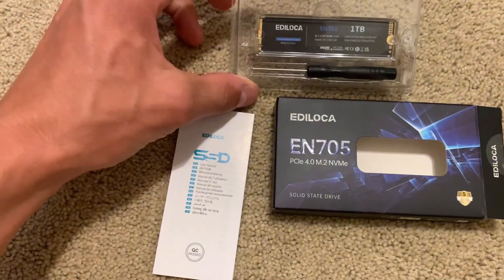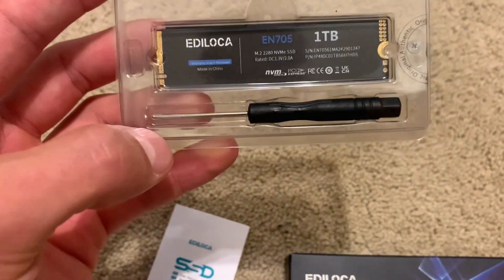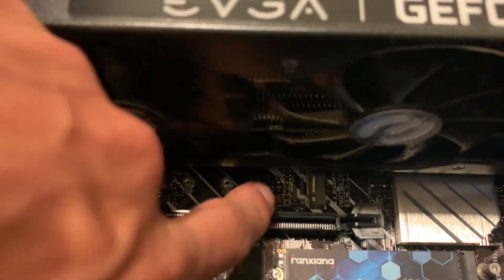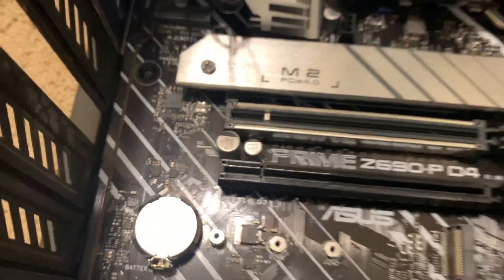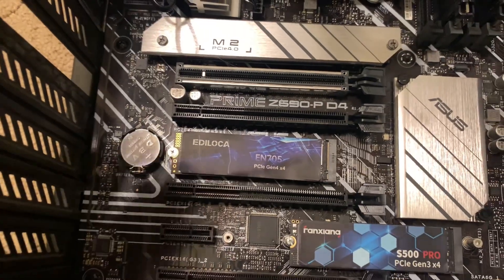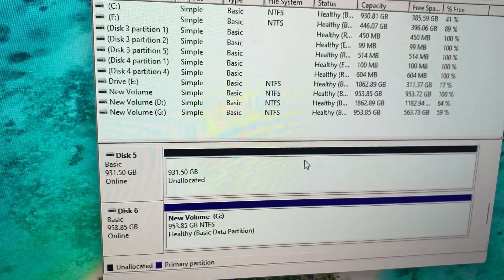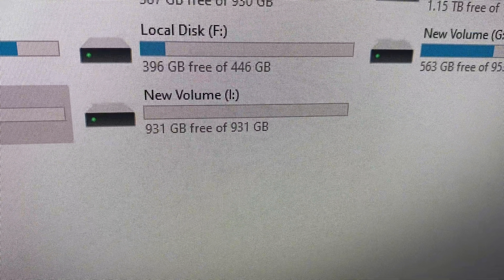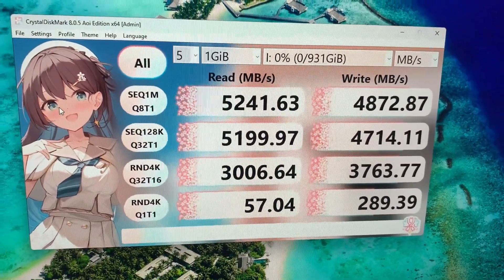Ediloca NVME Tested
View Current Price